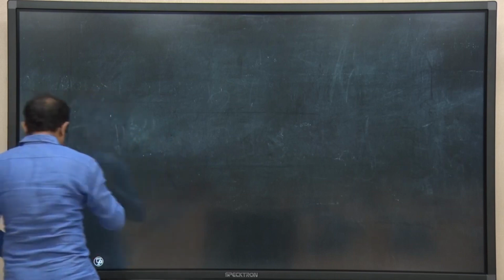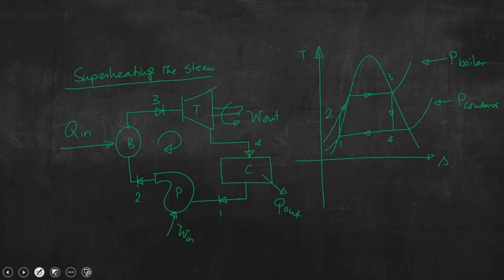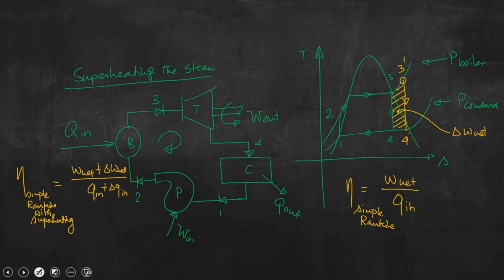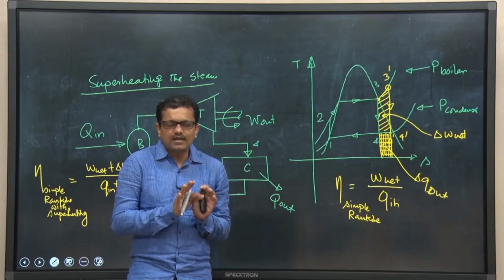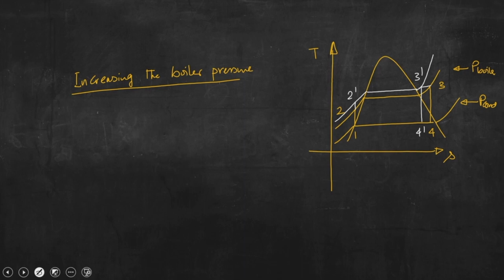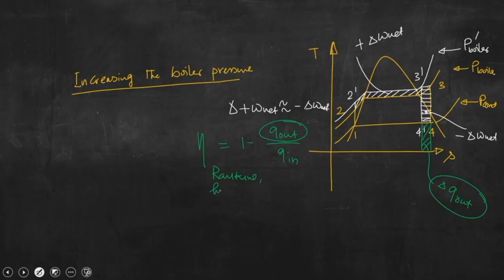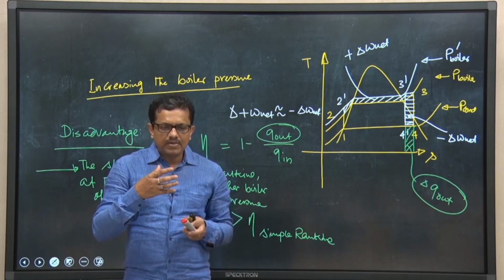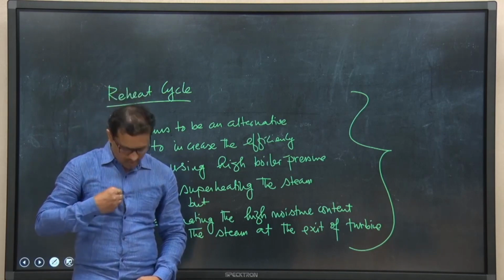Lec 13: Reheat Cycle and Analysis